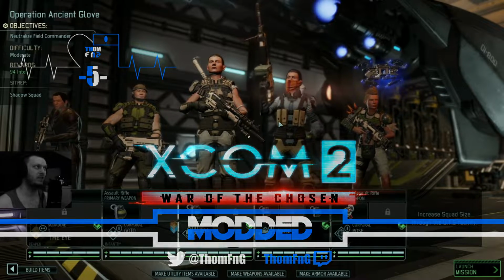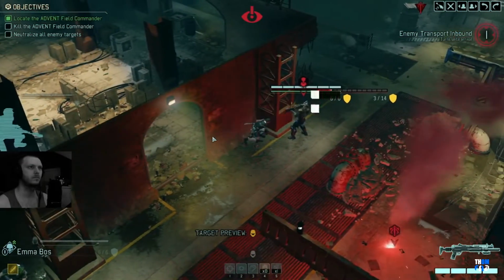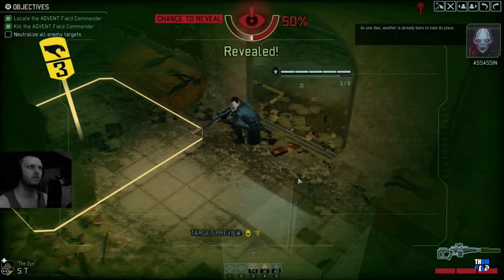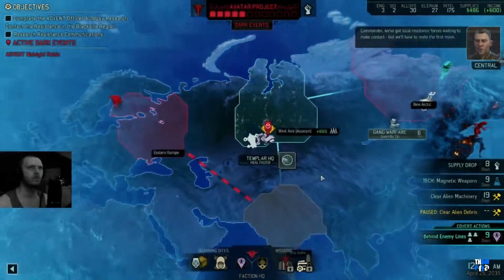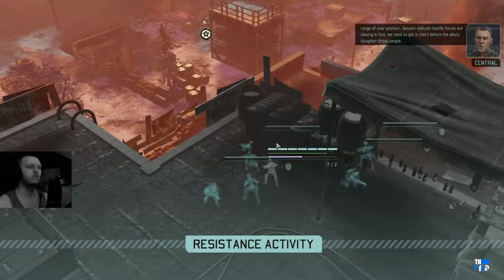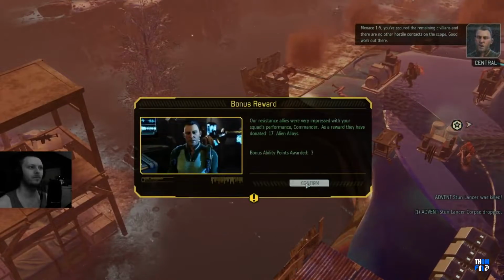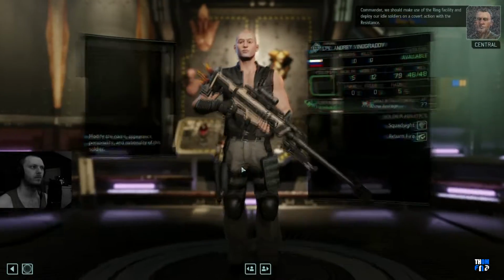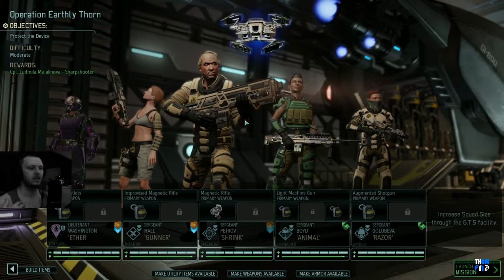XCOM 2 - WOTC - MODDED -- Part 5 -- Crashed UFO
Hello folks. Another crack at XCOM -WOTC but this time modded.
I had a great time playing this last year and is hyped to continue this
time around with a couple of mods to make the aliens smarter
with some quality of life changes.

Mon to Fri - 7pm GMT: Unless Stated!
Sat/Sun - follow on twitter if I go live.